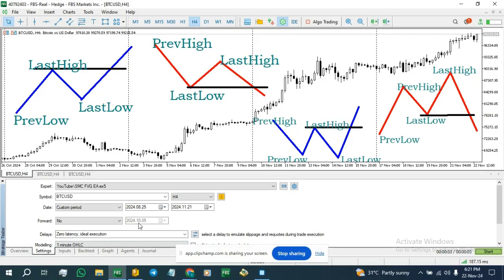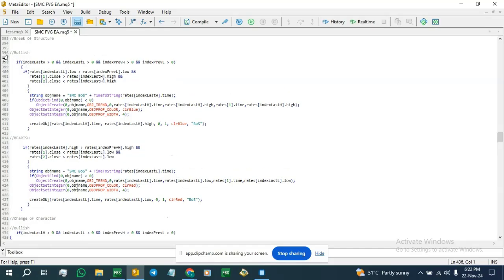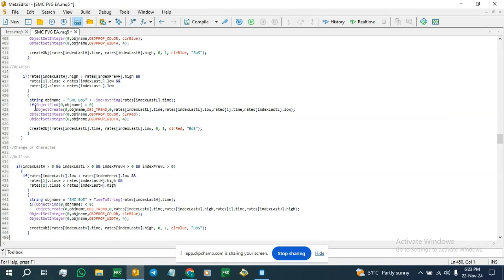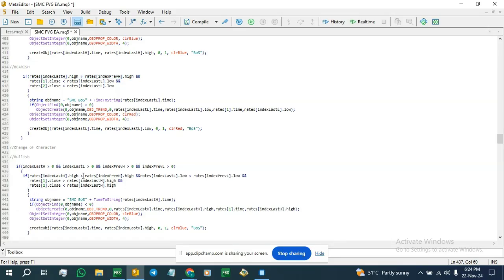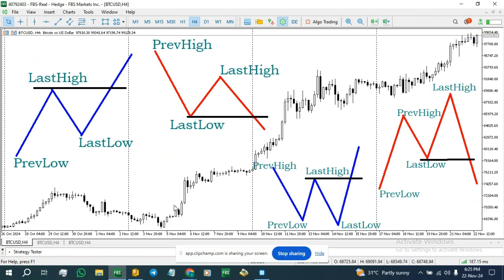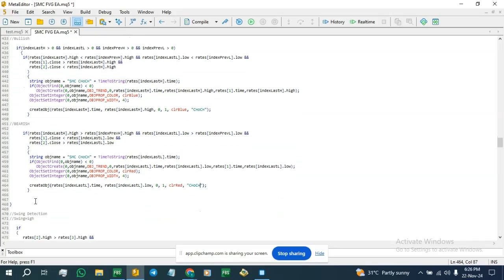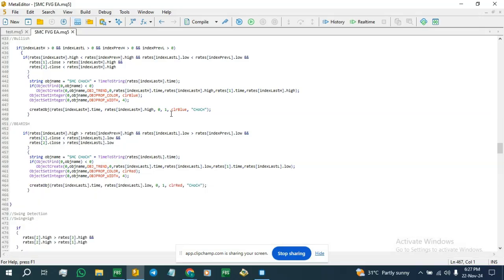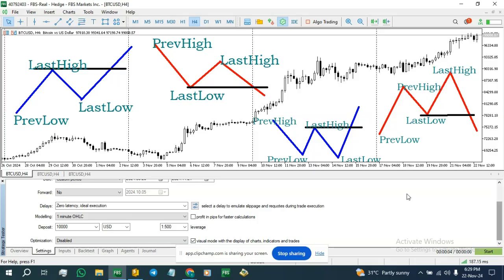Tutorial: 8 Change of Character CHOCH - Building A MetaTrader 5 (MT5) SMC EA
This is the another in the series of video about building a MetaTrader 5 (MT5) Smart Money Concept EA that executes trades based on swing points and fair value gaps (FVGs), Break of Structure BoS & Change of Character CHoCH